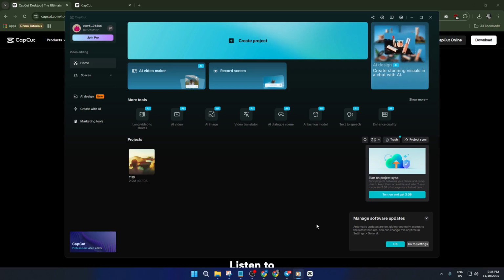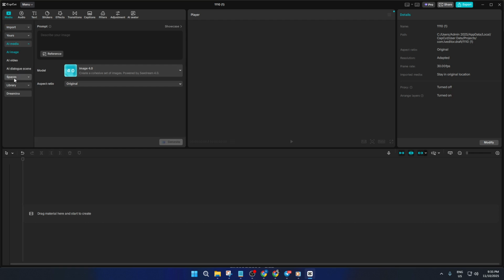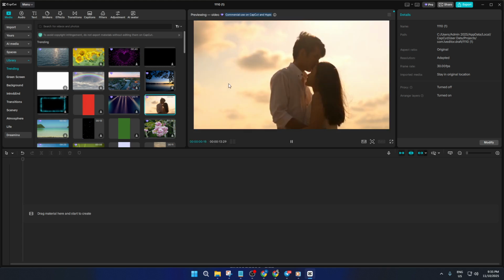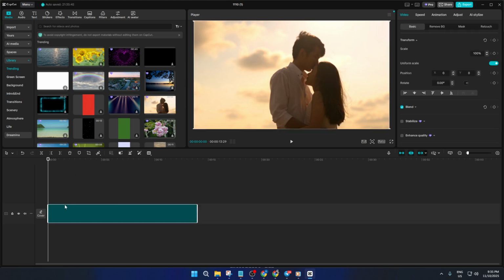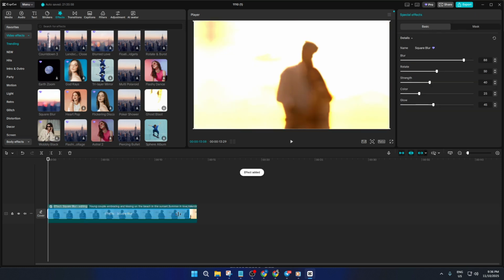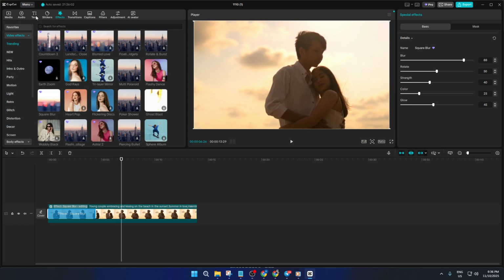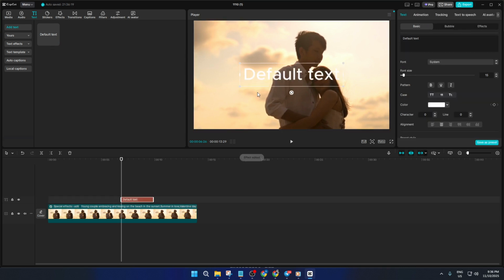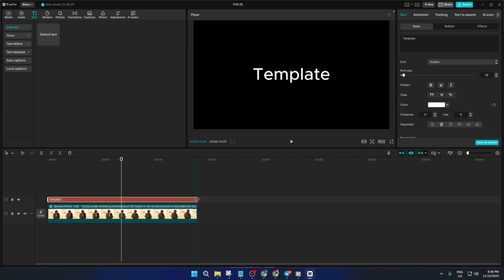How to create template for CapCut (Reliable Approach)(Updated 2026)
Learn how to create custom templates in CapCut with this step-by-step tutorial! Whether you're editing on CapCut for Desktop, Mobile, or Web, this guide will help you save time and enhance your video projects.

Features covered:
- How to set up and customize your own CapCut template
- Adding transitions, text, and effects to templates
- Exporting and using templates on multiple devices
Supported platforms: CapCut Desktop, Mobile (iOS & Android), CapCut Web